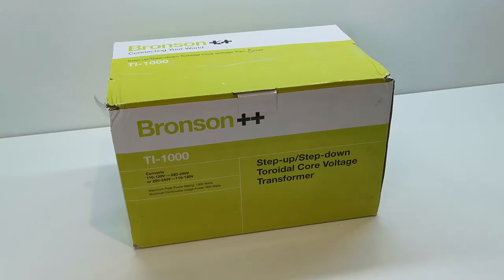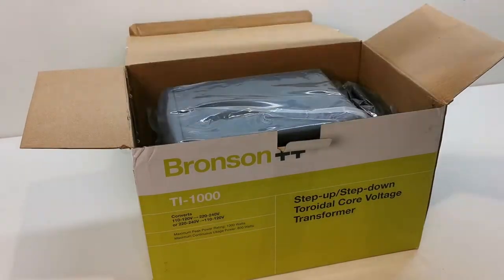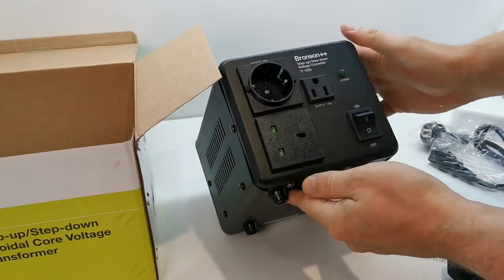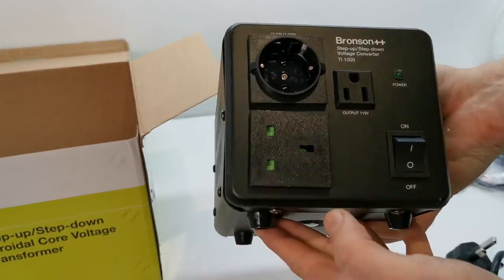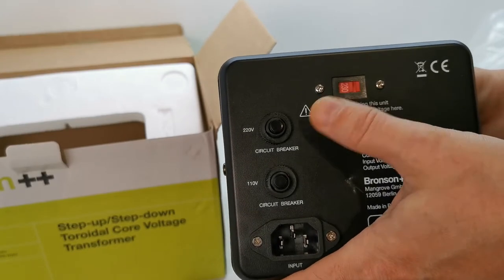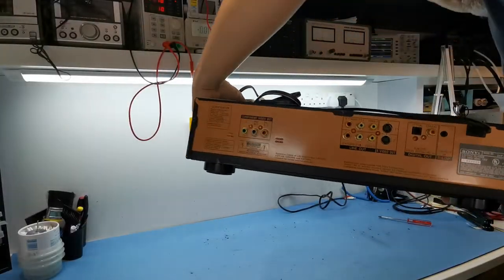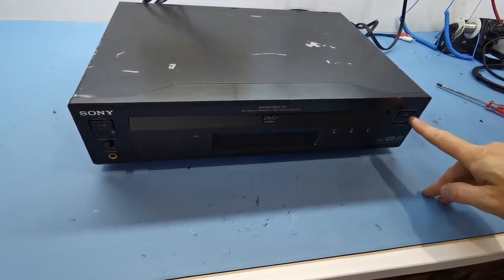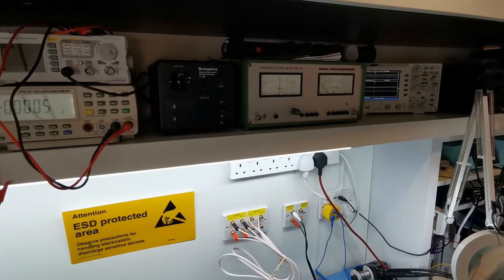Bronson TI1000 110v / 220v Step Up Step / Down Transformer for powering your UK/EU/USA Electricals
Need a quick and easy way to power electrical items from other countries?

Then this might just be what you have been looking for!

I`m in the UK,and often need to power items from elsewhere in the world sent in for repair - with this step up / step down bench power transformer, no more rummaging in the drawers for a 110v transformer, or EU to UK adaptors - just plug in and switch on.

Enjoy and take care.

All items featured in my videos are paid for, they are not provided "free" by manufacturers for review.